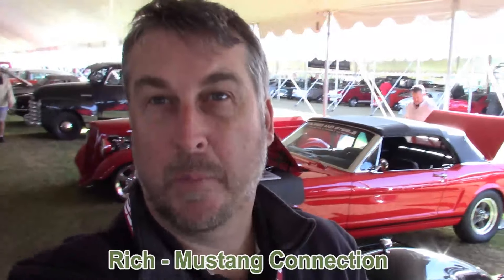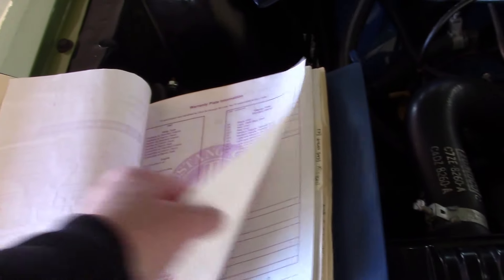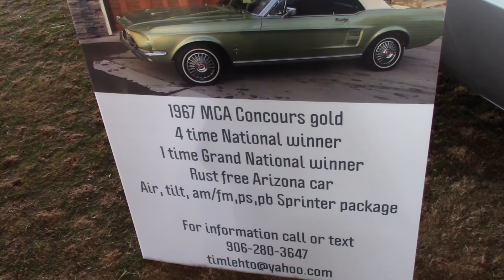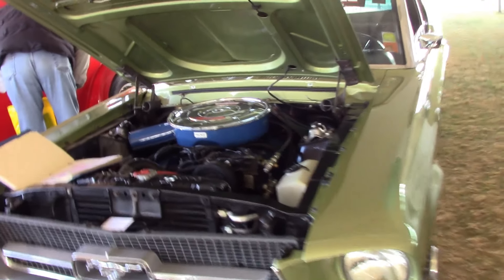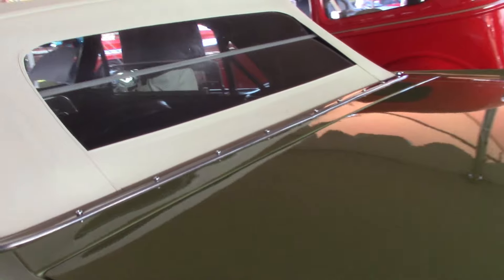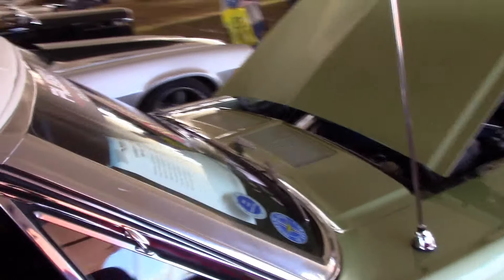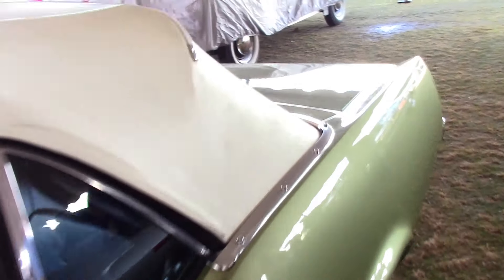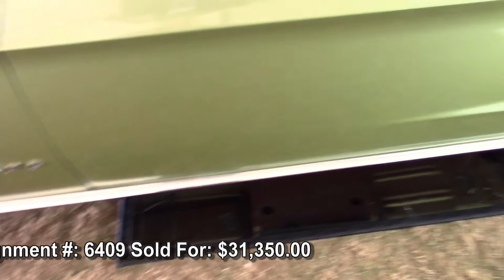MCA National Champion 1967 Ford Mustang Convertible Sport Sprint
1967 Ford Mustang Convertible Sports Sprint sells for a deal of a price.
Consignment #: 6409 Sold For: $31,350.00

Mustang club of America Judge gold Concours
Won Gold at 4 National MCA events
Won Gold a Nashville MCA Grand National event
Rust free Arizona car that retains all original sheet metal
Air, Rare tilt wheel, PS, PB, am/fm, power top, 289 V8
Factory Sport Sprint Package (confirmed with Marti works)
folding rear glass winow
built at San Jose California factory